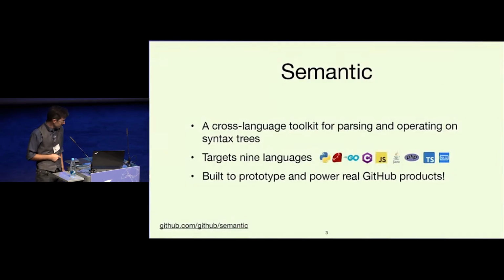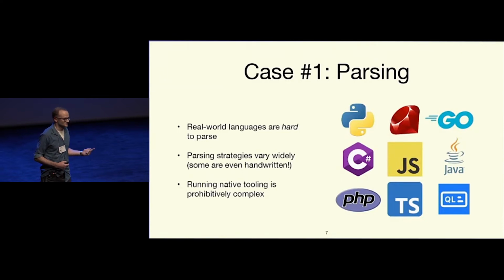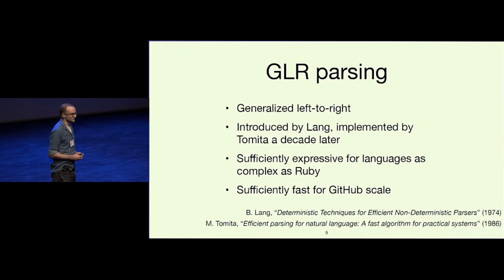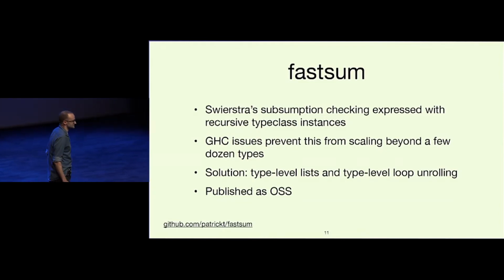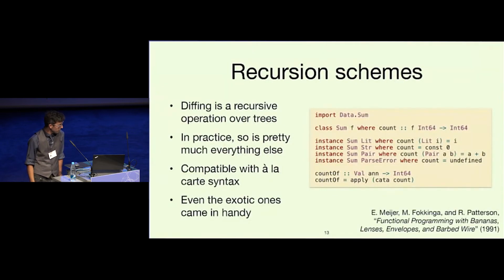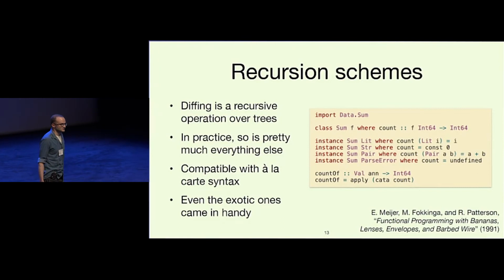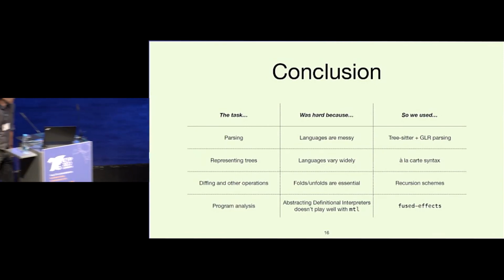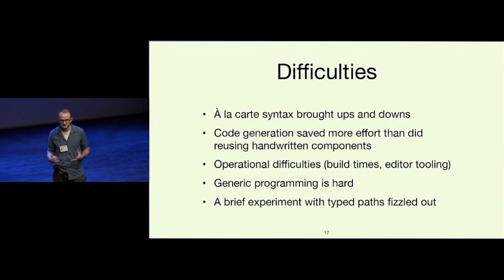[ICFP'22] Fusing Industry and Academia at GitHub (Experience Report)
Fusing Industry and Academia at GitHub (Experience Report) (Video, ICFP 2022)
Patrick Thomson, Rob Rix, Nicolas Wu, and Tom Schrijvers
(GitHub, USA; GitHub, Canada; Imperial College London, UK; KU Leuven, Belgium)

Abstract: GitHub hosts hundreds of millions of code repositories written in hundreds of different programming languages. In addition to its hosting services, GitHub provides data and insights into code, such as vulnerability analysis and code navigation, with which users can improve and understand their software development process. GitHub has built Semantic, a program analysis tool capable of parsing and extracting detailed information from source code. The development of Semantic has relied extensively on the functional programming literature; this paper describes how connections to academic research inspired and informed the development of an industrial-scale program analysis toolkit.